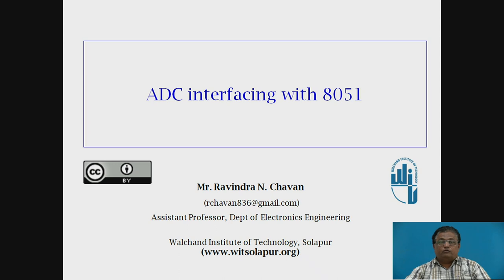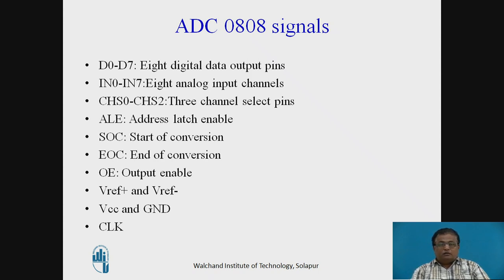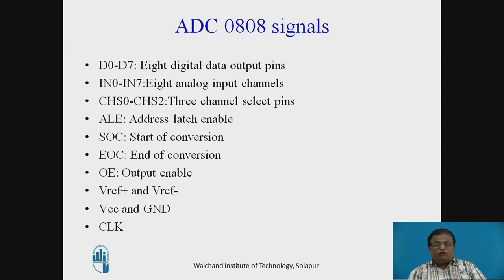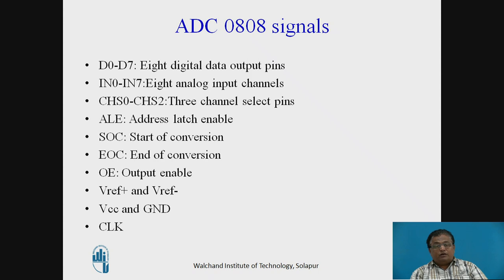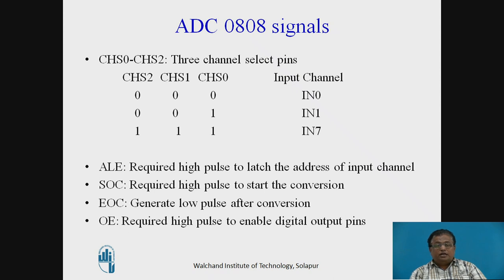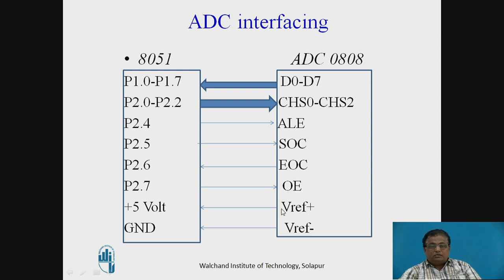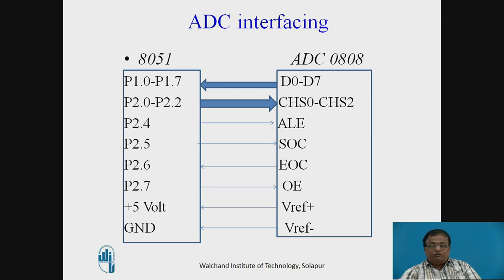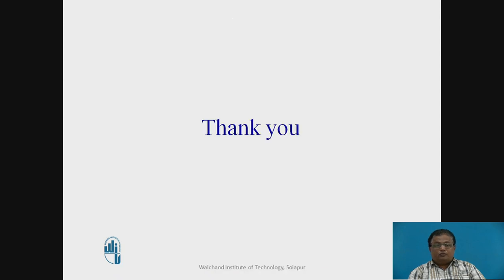ADC Interfacing to 8051